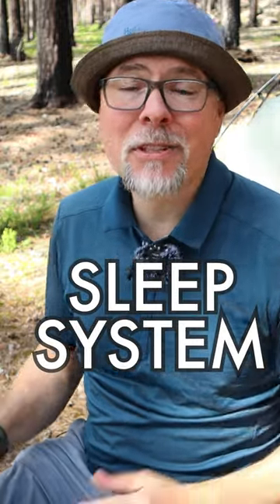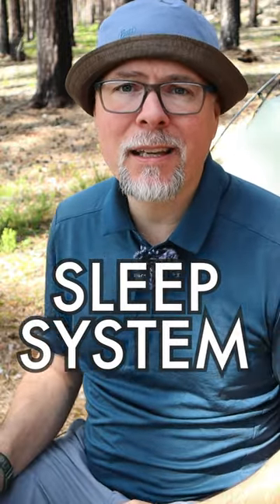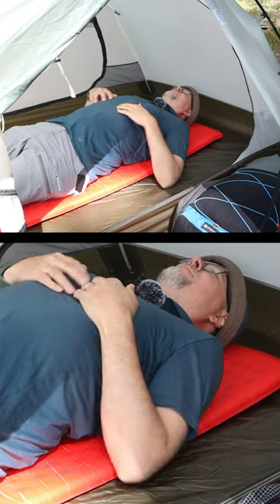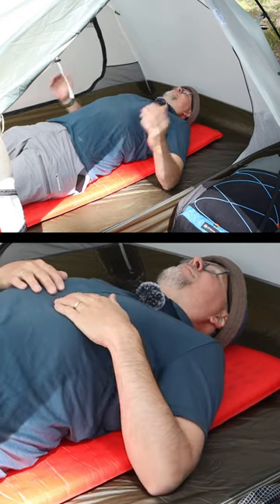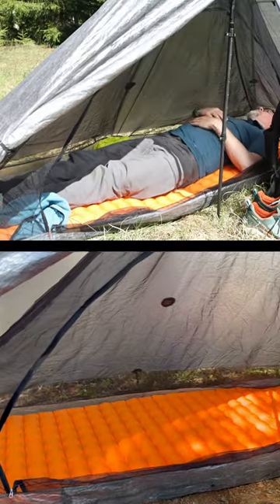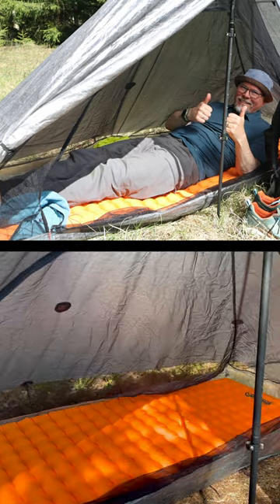Sleep System Mistakes 👉 DO THIS INSTEAD!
These mistakes regarding the sleep system are esily done! Lucky for us they are also esily fixed... You can always bring a top quilt and add a foam pad underneath for more warmth... for a wider pad, well :) for this there is no quick fix and buying a new is a must!!

Side sleepers can get away wit a regular pad, if lying still! Me, as a sidesleeper i also spend some time on my back so for me... regular pads are a big NO NO!!